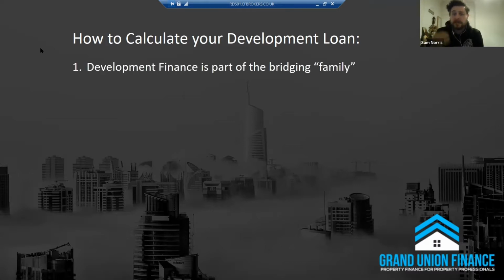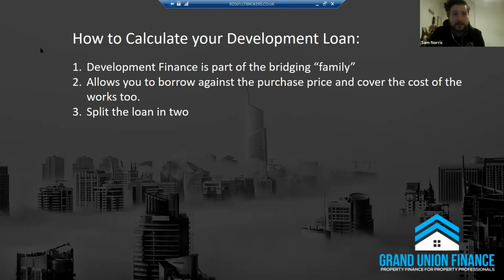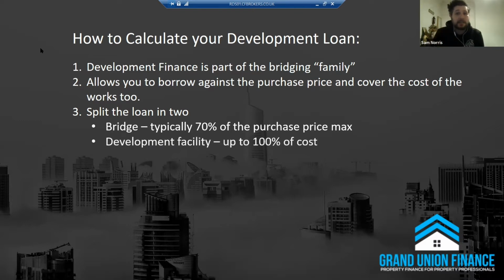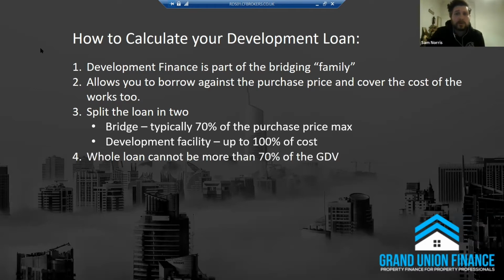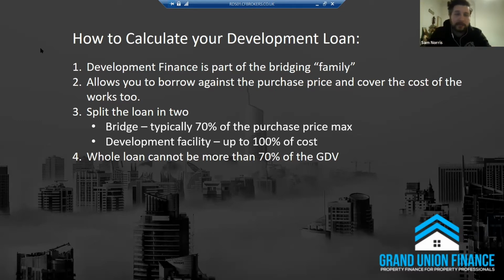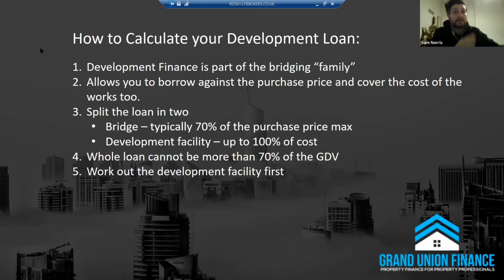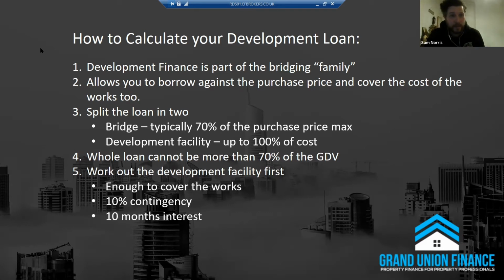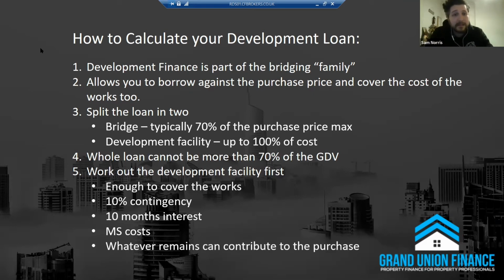What is Development Finance? | How Much Can UK Property Developers Borrow?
Development finance - it's pretty confusing right?

Not least of all, how much can you even borrow and how is this worked out. It's not all that simple, well until now.

In this video I explain how lenders work out not only the total facility but also how this is split down into the two sections, the development facility, to cover the cost of your build, and the bridge, which will contribute towards the purchase costs.

Let me know if you have any questions in the comments and I'll answer them as soon as I can.

Sam Norris is director and owner of Grand Union Finance, a 21st Century Property Finance Brokerage servicing top property professionals to enable them to flourish using the power of finance.

Sam is also the host of the popular podcast "Game of Loans", where he talks to amazing guests from within the business and property niches.

Be sure to check out the podcast and drop a comment to let us know your feedback!

***Listen to The Game of Loans Podcast***